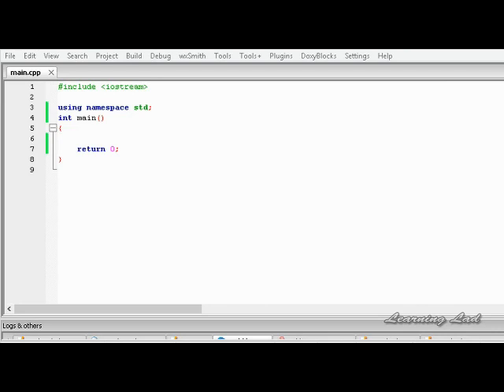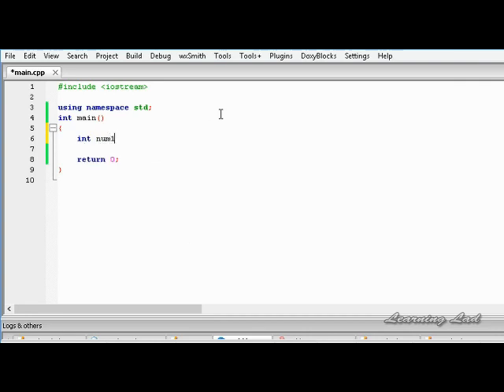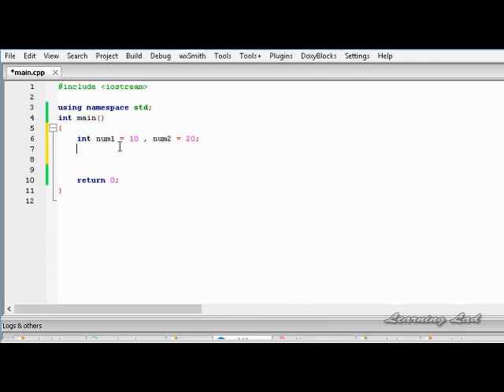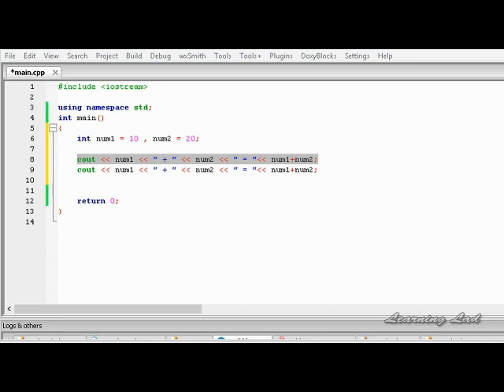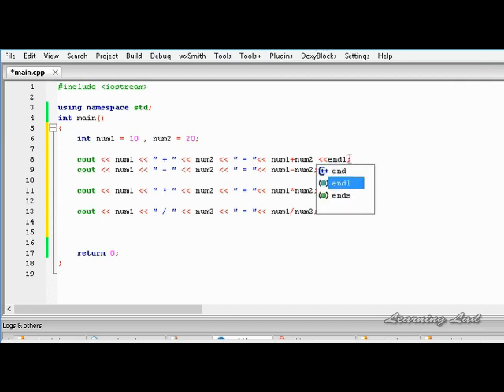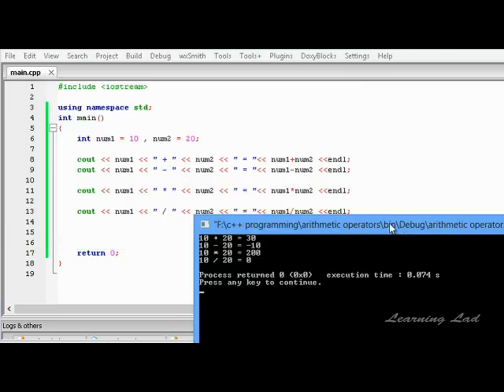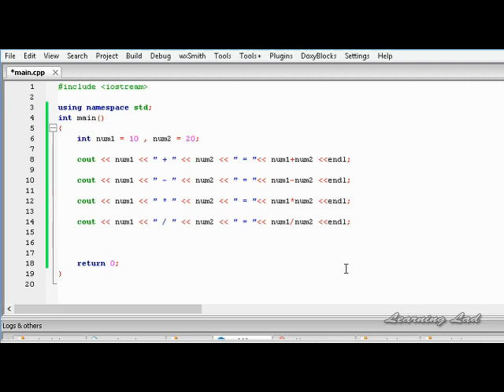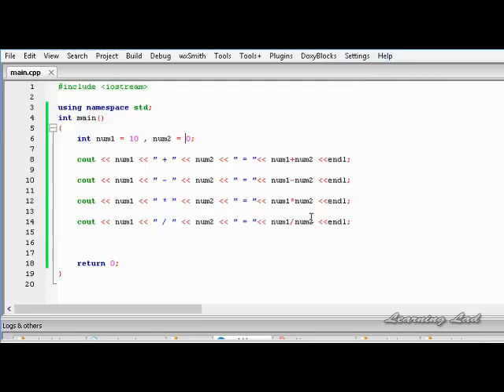How to use Arithmetic Operators in C++ (2019) | Computer Science TAlks